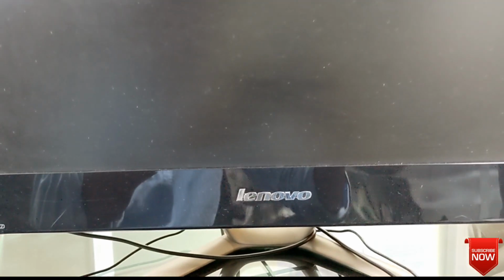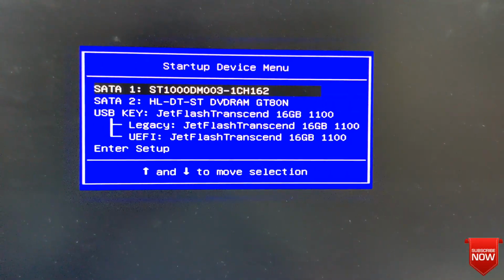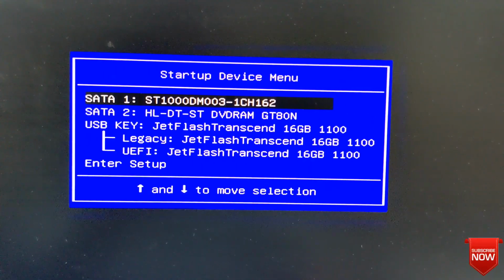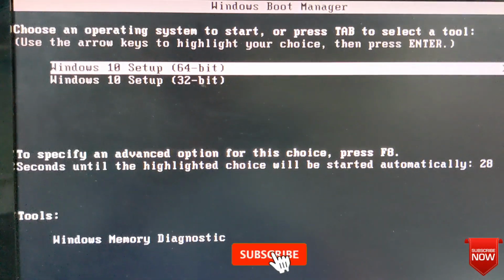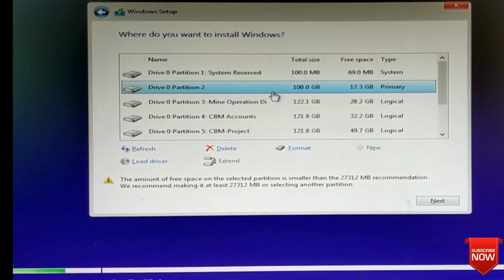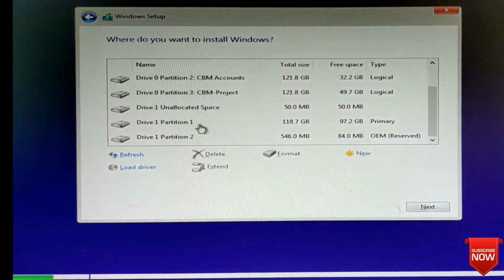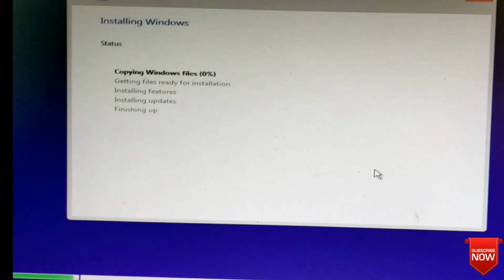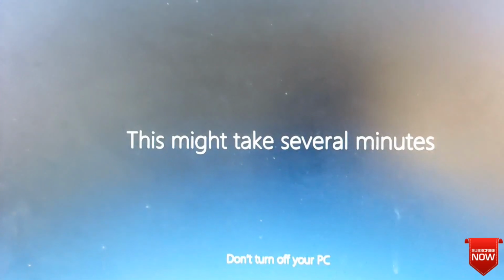Boot Menu setting and Windows install in Lenovo all in one pc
In this video, I'll show you how to set boot option and install windows.

set boot option and install windows.